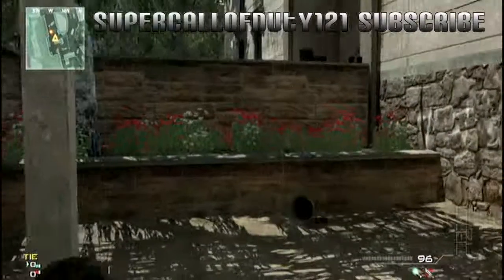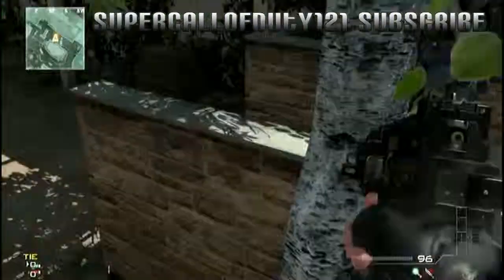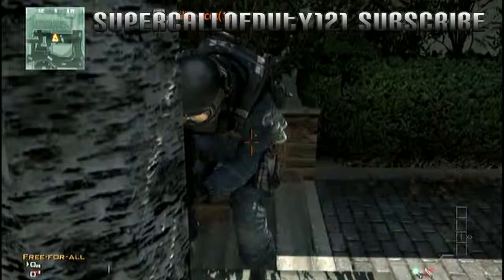Mw3 Glitches wall breach On Map Resistance & Inside Buliding (Voice Tut)